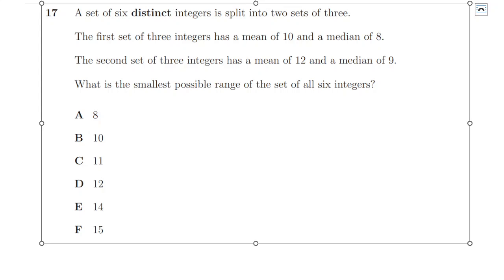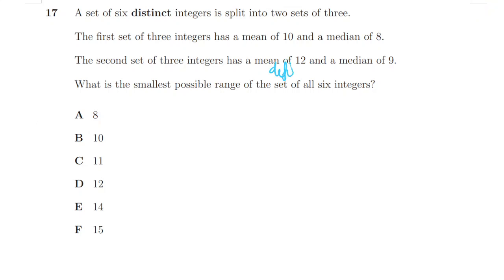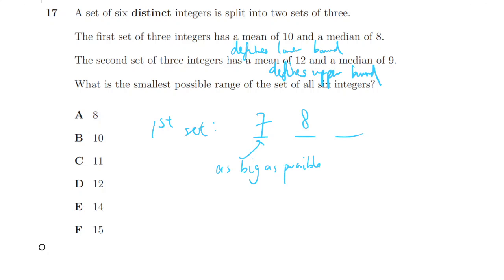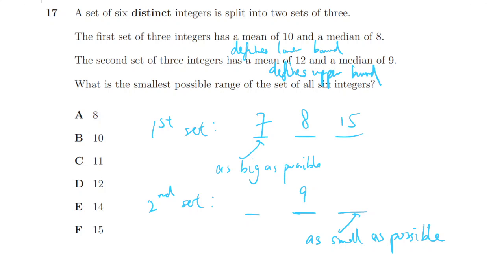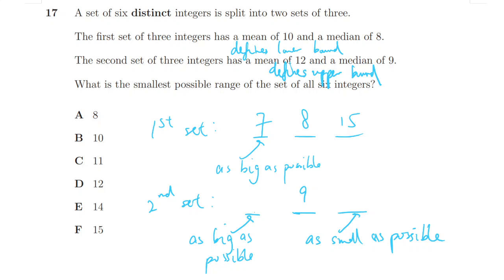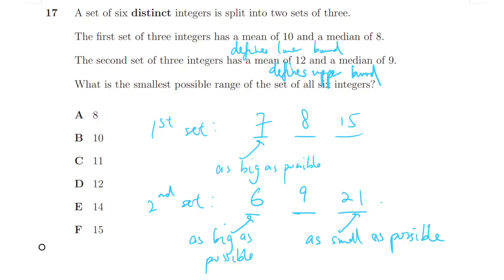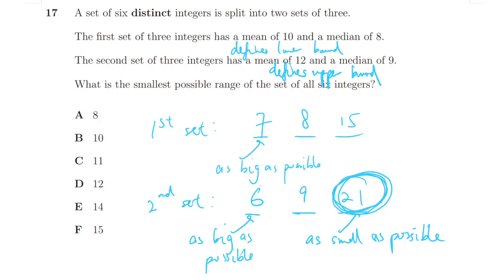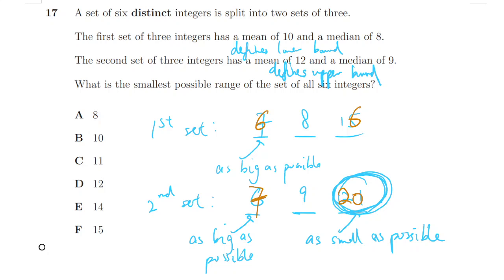STEPBeast - TMUA 2020P2/Q17 (Statistics)